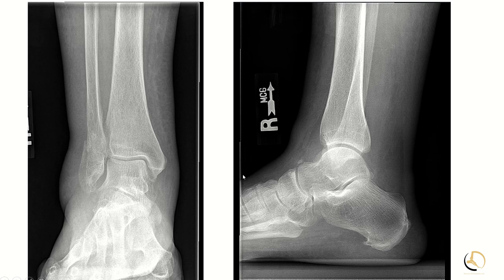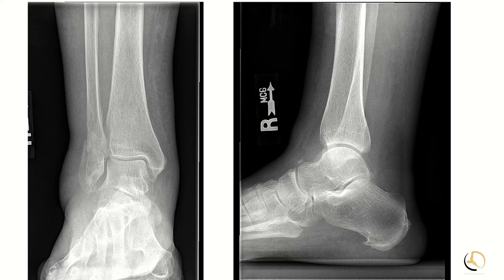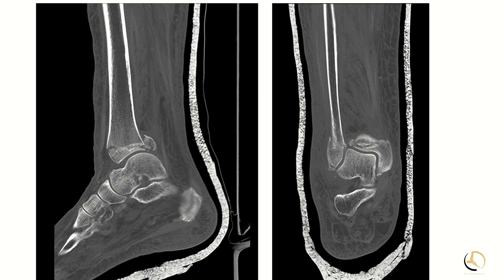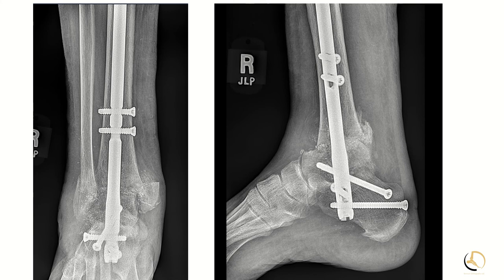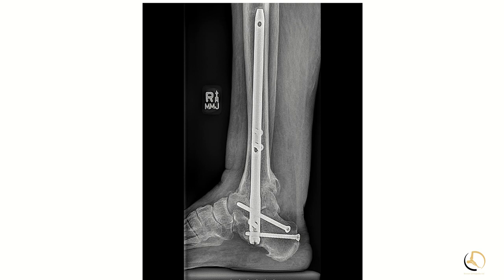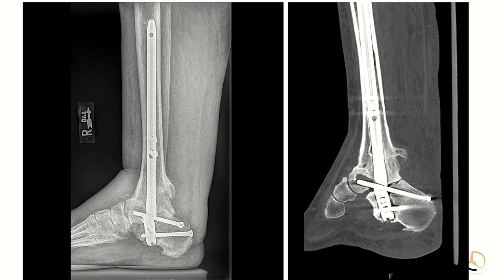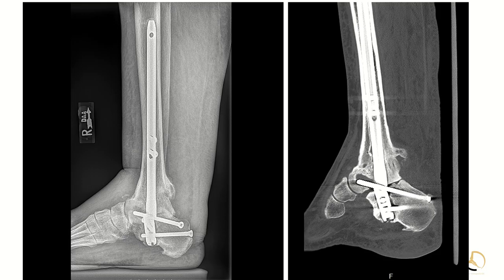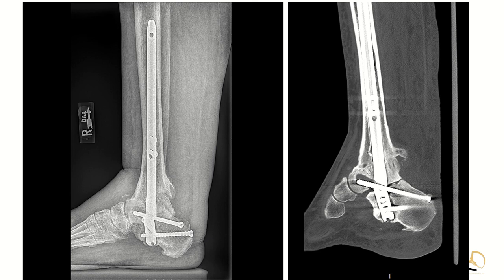"Homework" - Broken Nail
In this video, I highlight a case of a broken TTC fusion rod.  Tune in and feel free to drop any tips you might have when planning to remove this construct.